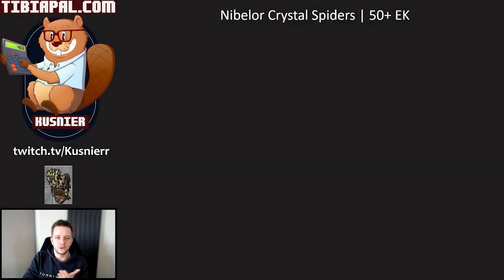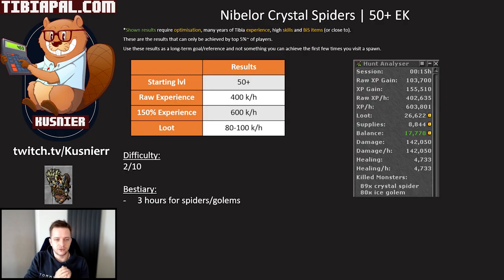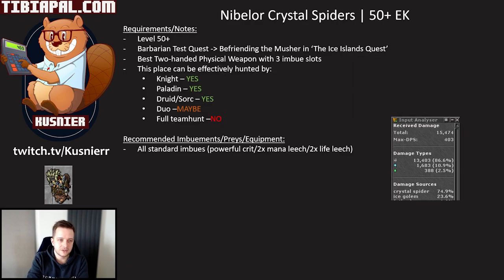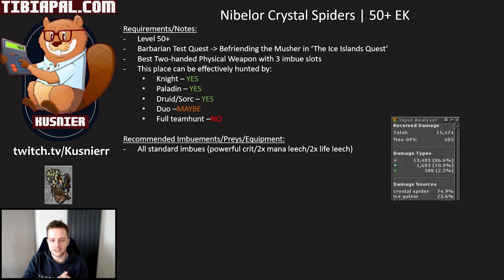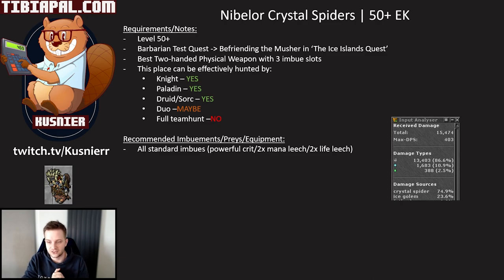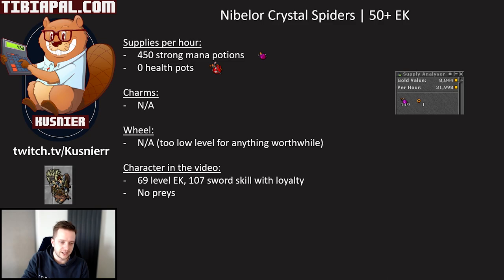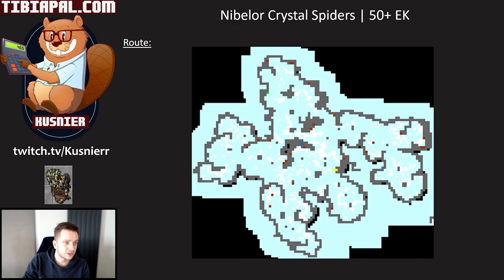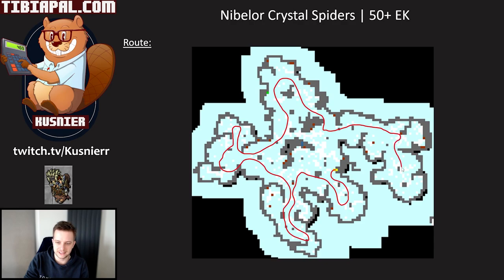Nibelor Crystal Spiders | 50+ Knight | 400 k/h raw | Tibia